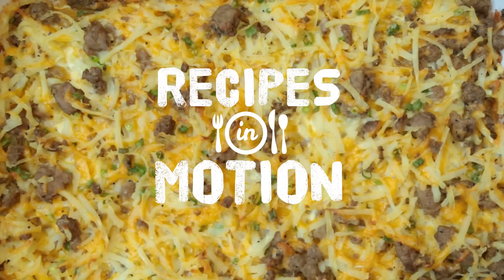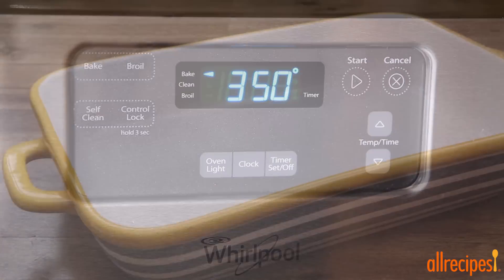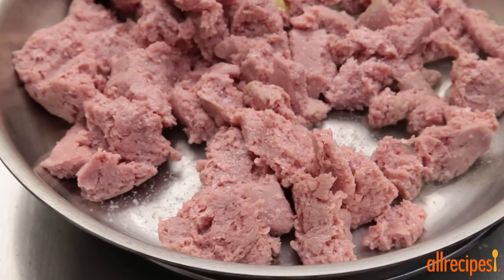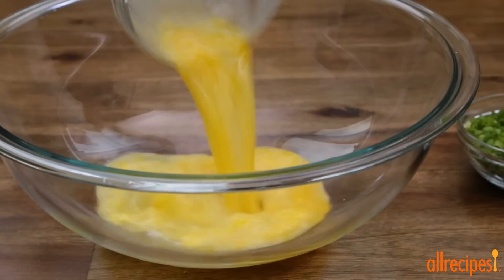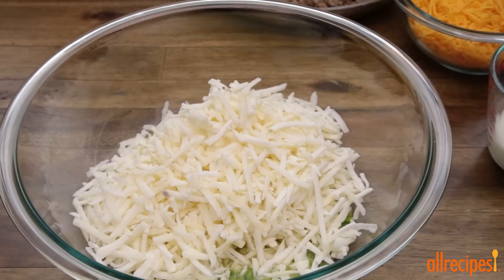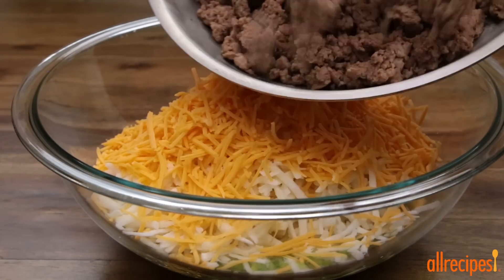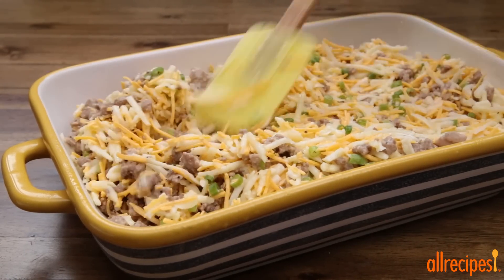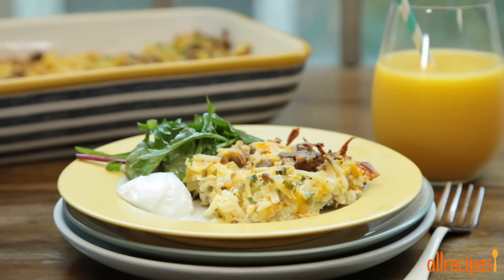How to Make Turkey Sausage Casserole | Breakfast Recipes | Allrecipes.com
Check out how to make this easy breakfast casserole with turkey sausage, potatoes, eggs and cheese. Great for a weekend breakfast at home.